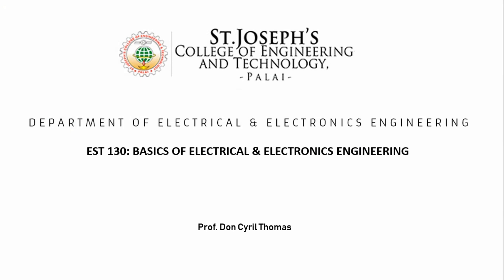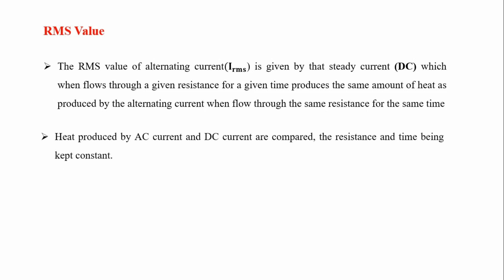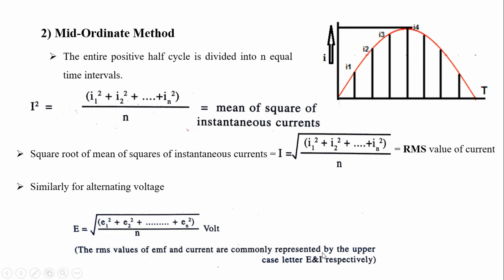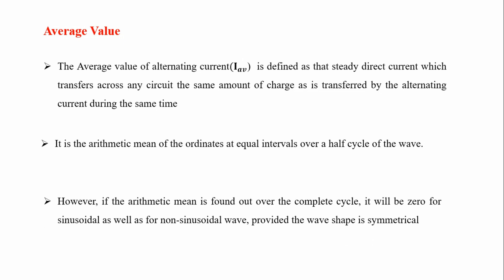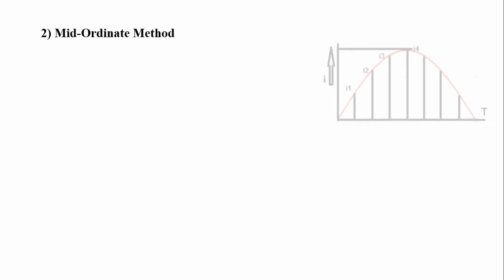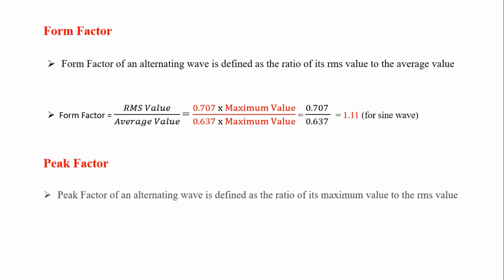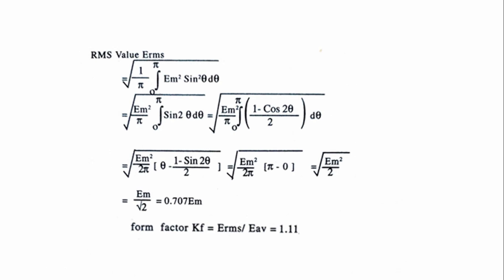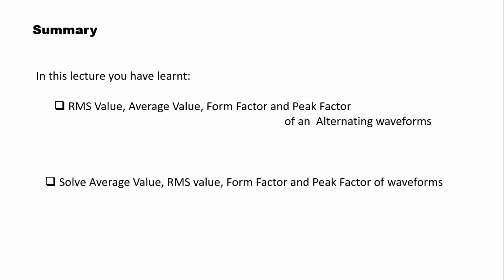KTU I EST130 I Basics of Electrical & Electronics Engineering I Module 2 I Part 2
This lecture is a part of  the course Basics of Electrical & Electronics Engineering of Kerala Technological University for B.Tech Course.